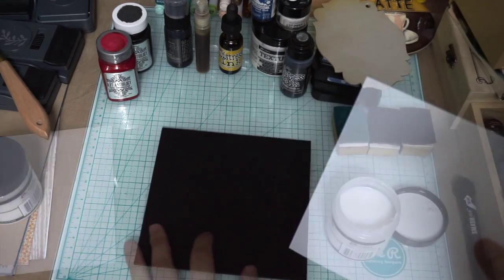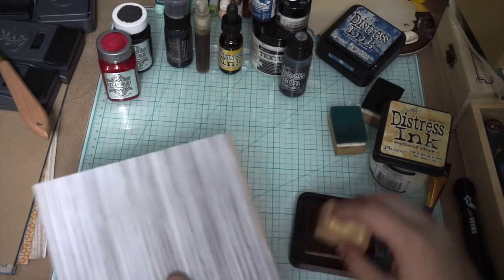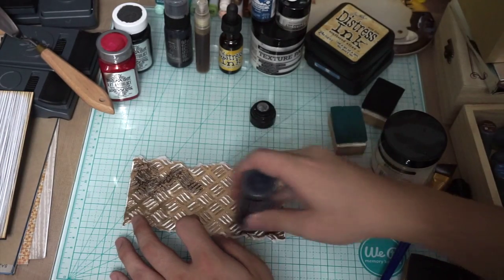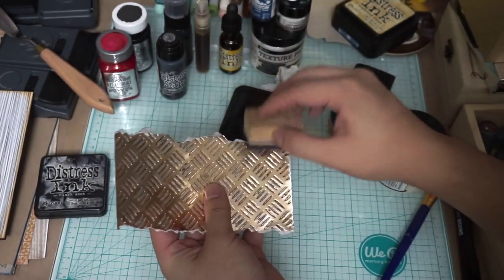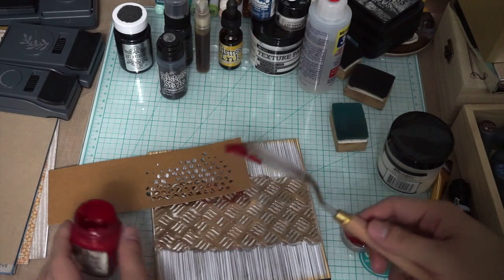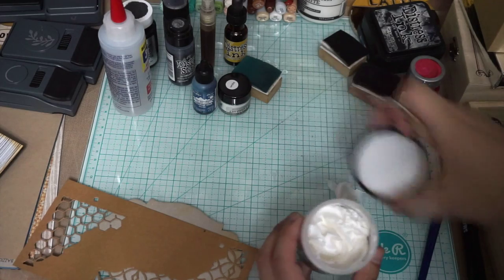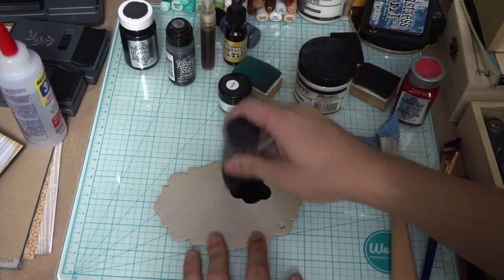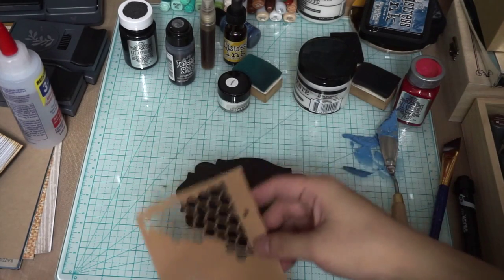Mixed Media Mini Album Tutorial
Mixed Media Mini Album Cover tutorial. I showed how i made the cover for the home themed mixed media mini album. :D